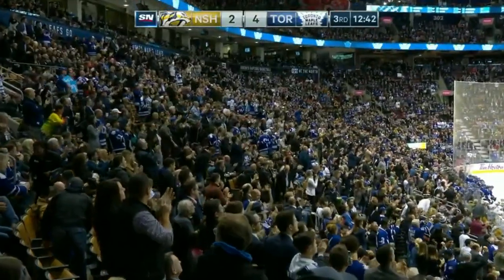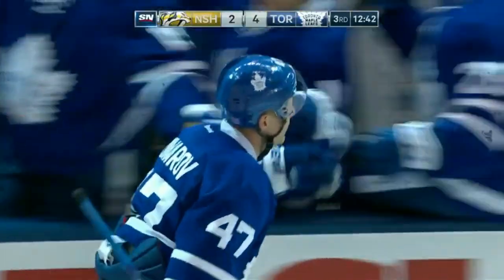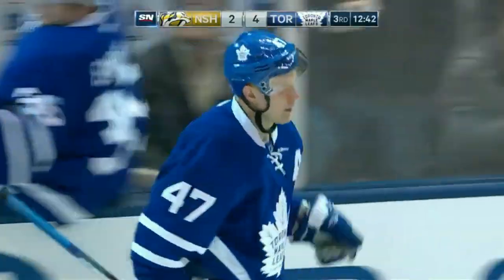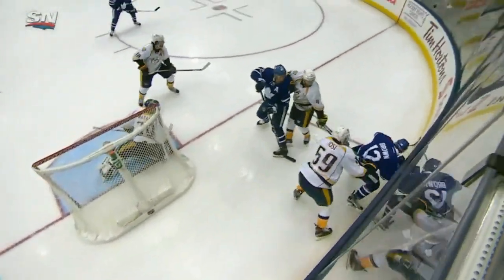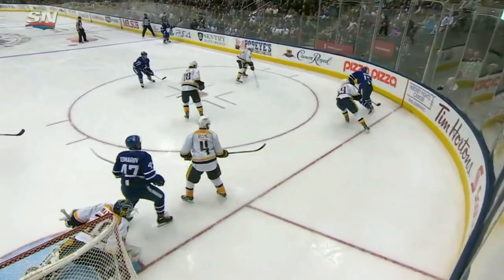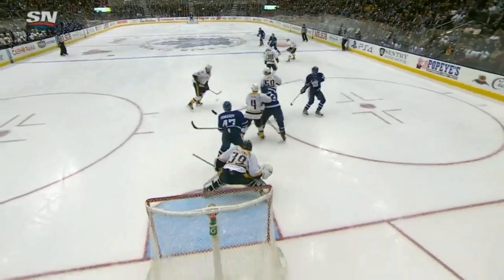Leo Komarov's nice deflection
Leo Komarov gets himself in front of the net and redirects a shot past Marek Mazanec, giving the Maple Leafs a two-goal advantage in the 3rd